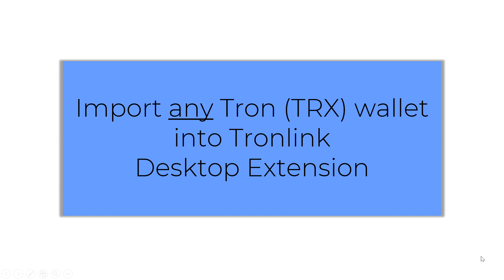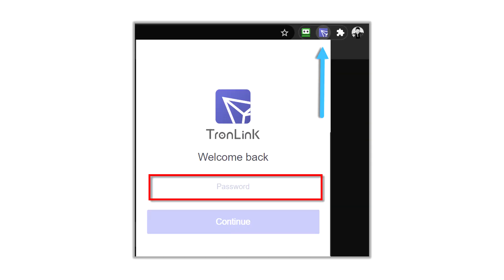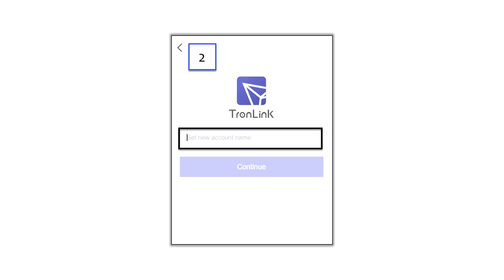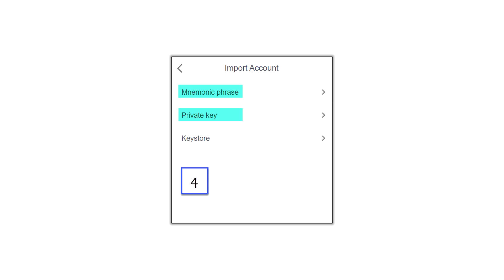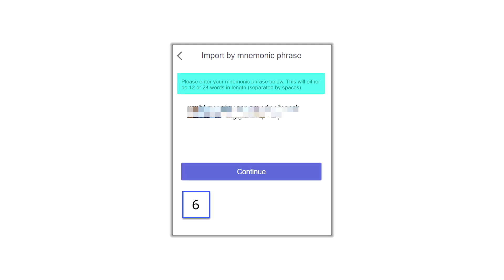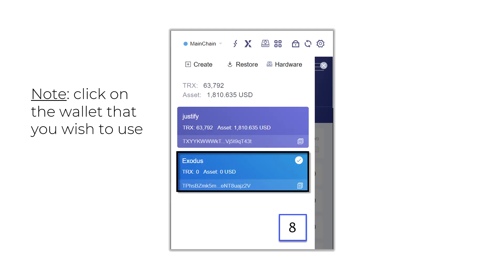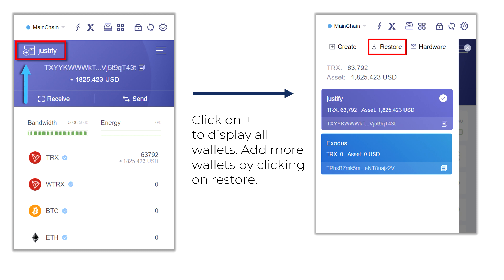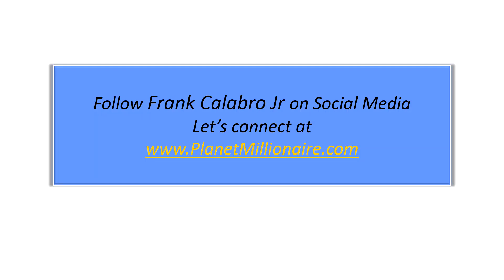How To Import Any Tron (TRX) Wallet to TronLink Extension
(Link TRON Ecosystem)

Part 1: How to install and setup TronLink Wallet Extension

In this tutorial video I teach how you can import any Tron (TRX) wallet into your TronLink extension on desktop.

BTC
Bitcoin
ETH
Ethereum
XRP
LTC
Litecoin
BCH
Bitcoin Cash
LINK
ChainLink
XLM
Stellar Lumens
EOS
ADA
Cardano
TRX
TRON
USD
BNB
Binance Coin